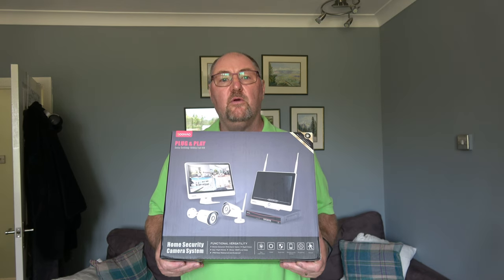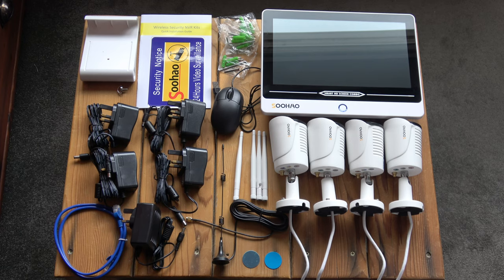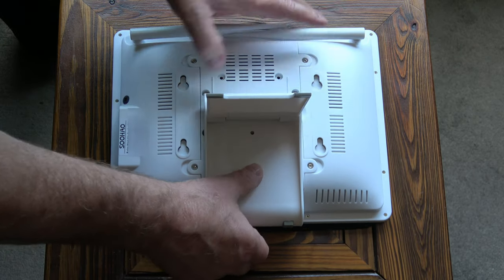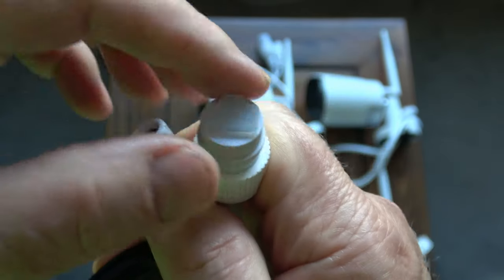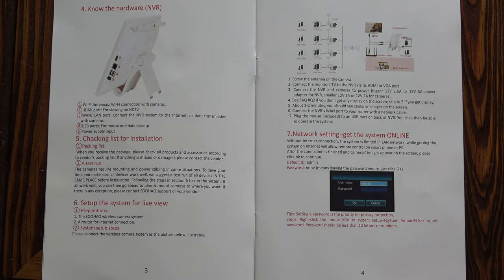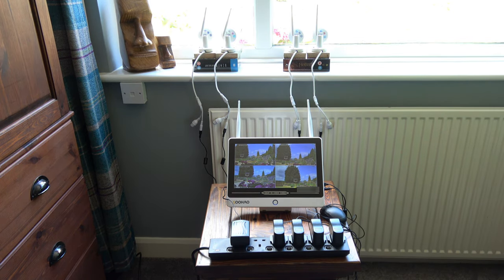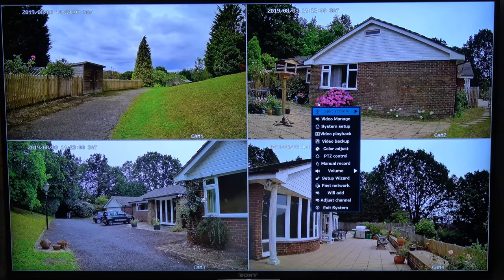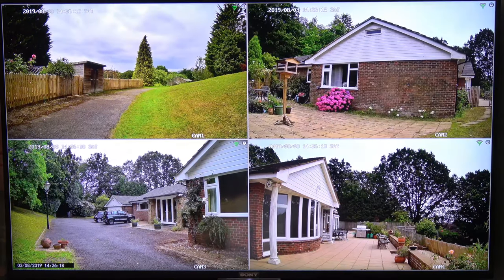SOOHAO WiFi CCTV System Review - NVR with built in monitor, 1080P, 1TB HDD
The SOOHAO 8ch CCTV System can be purchased with 4 or 8 cameras.  The 1080P 2mp cameras produce good quality video and the 1TB HDD has plenty of room for 24 hour recording so that you do not miss anything important.  I use extension leads to mount the cameras.

Extension leads:
Amazon There are different lengths.
There are plenty of different makes to choose from.